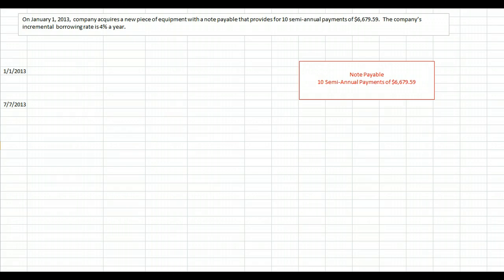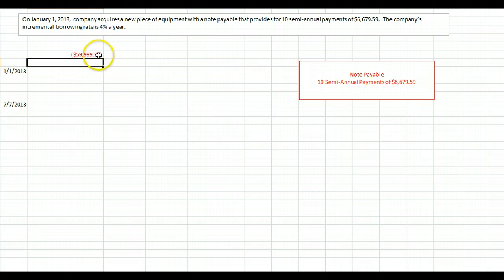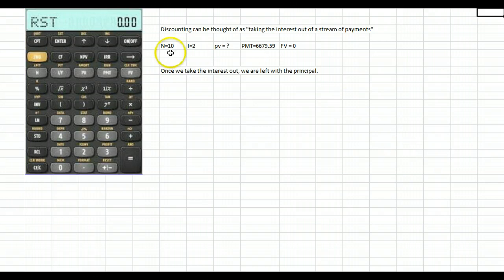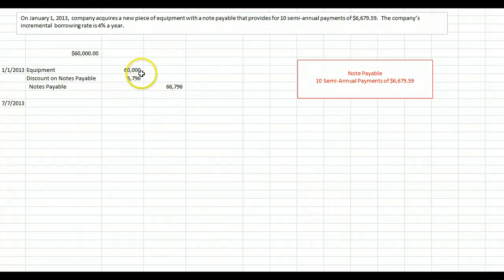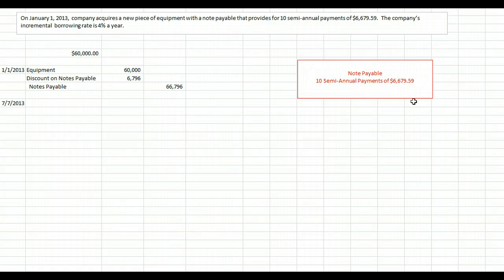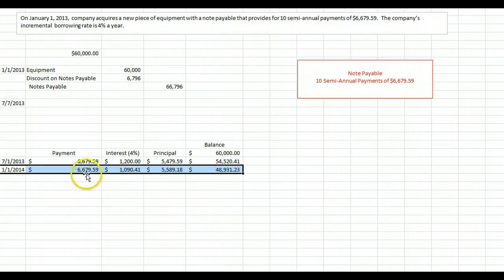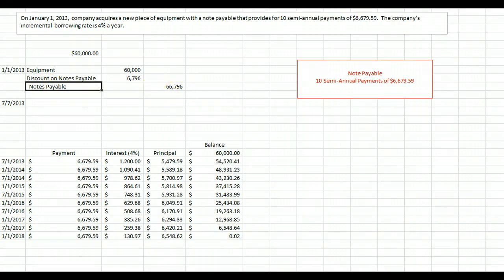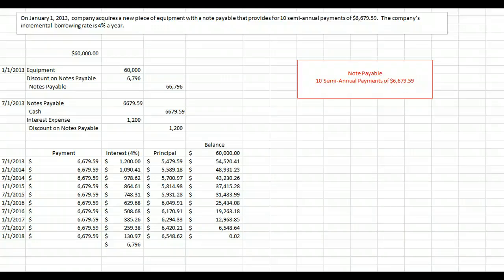Note Payable with No Stated Interest Rate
N/P with no interest rate